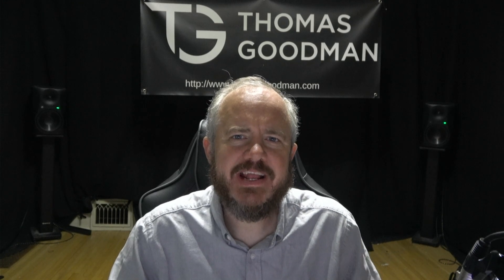DAY 81 of 90 - Summer Soccer Workout Packet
This summer plan is designed for Waldorf University Soccer program, but we wanted to share if you are interested. If you want to email your journal to a coach Head Coach Thomas Goodman is willing to take your journal, his email is